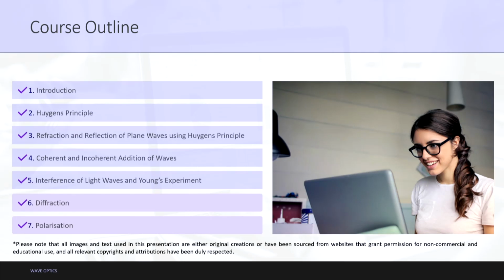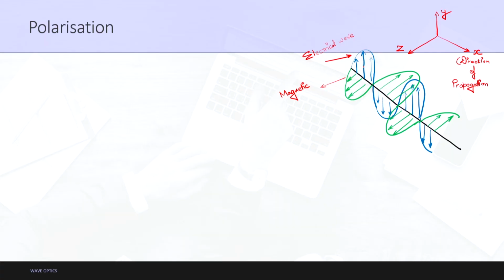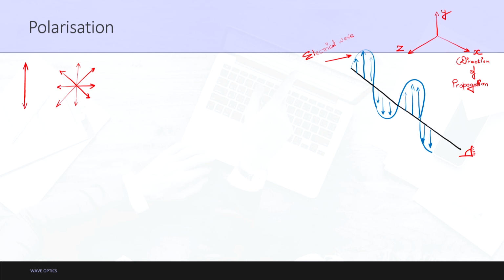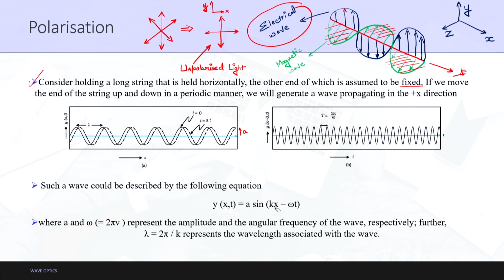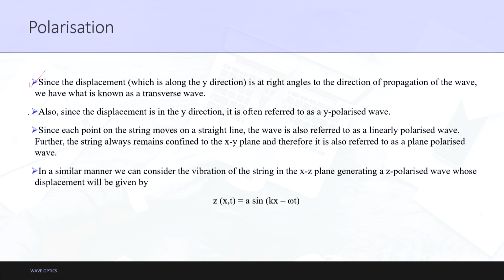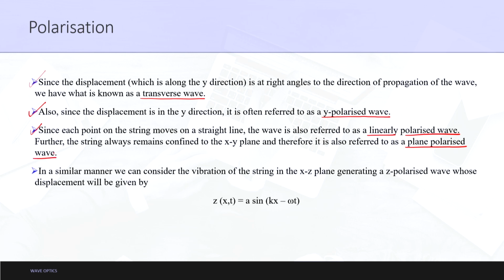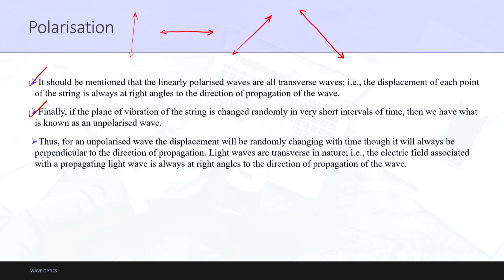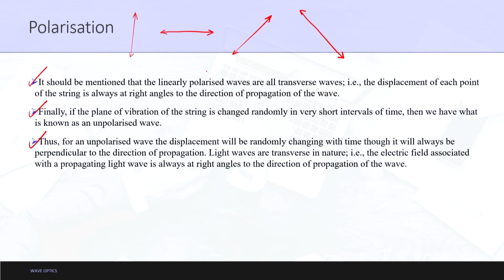Polarisation Part 1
Subject: Physics
Programme Name: Wave Optics
Course Name: Medical

In this video, we have explained polarization.

📡 Key Features:
Syllabus-based Content